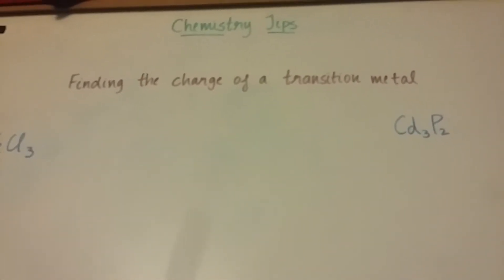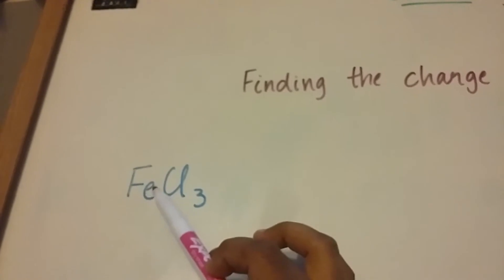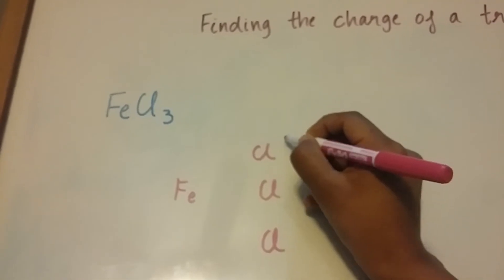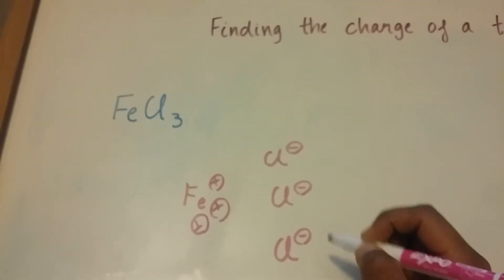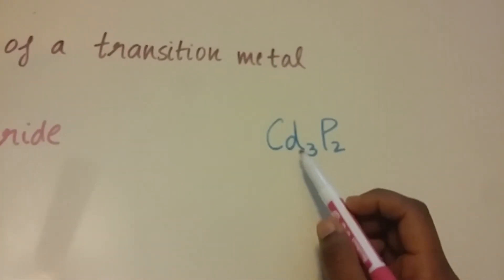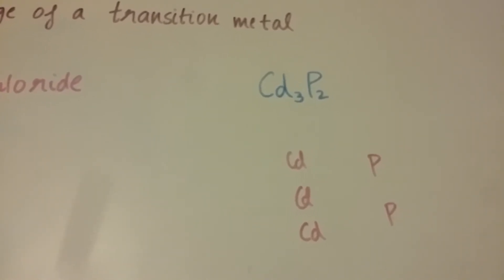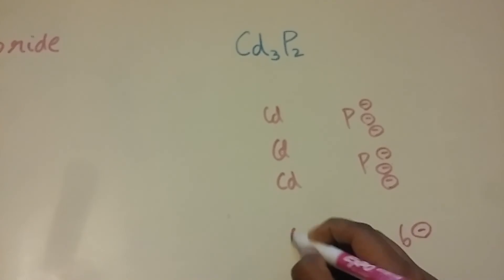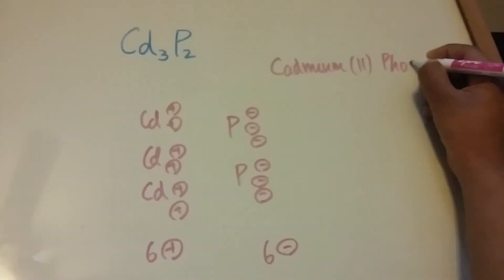How to find the charge of a transition metal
In this video, I will show you guys how to find the charge of a transition metal when given the chemical formula of a compound containing such a metal.